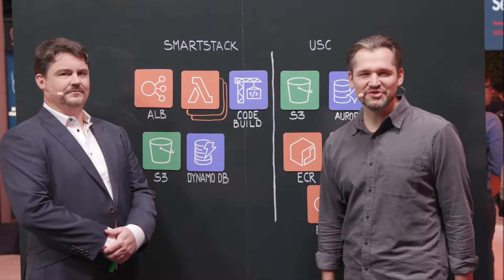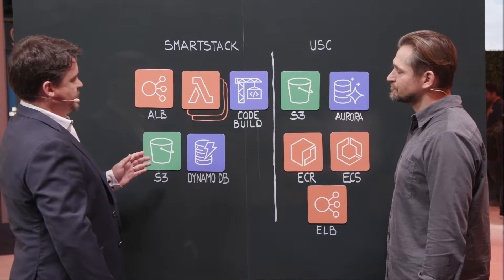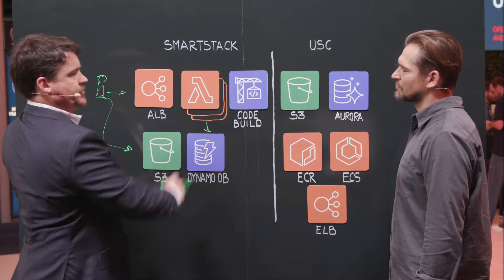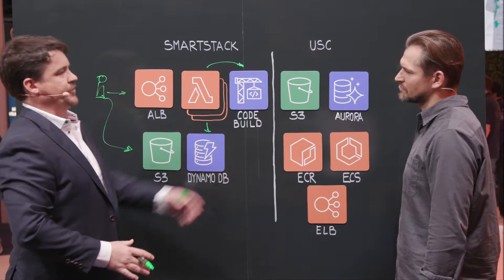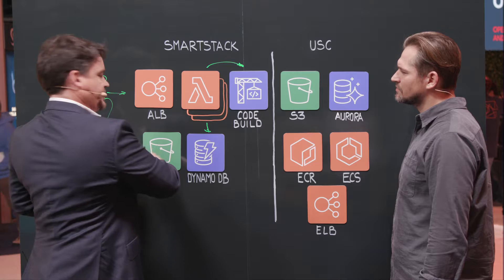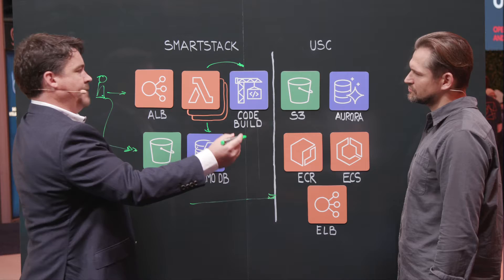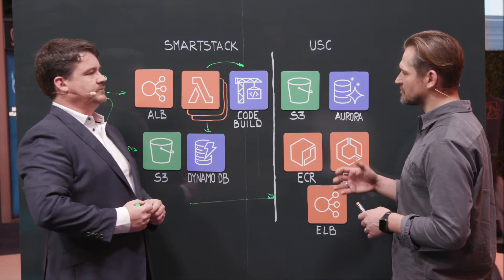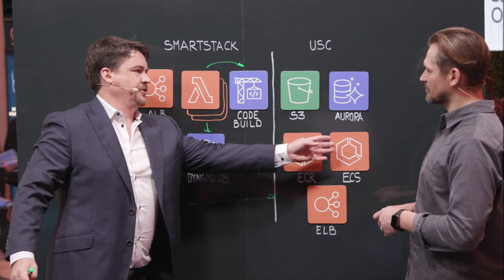AWS re:Invent 2019 Launchpad | This is My Architecture Live featuring UltraServe